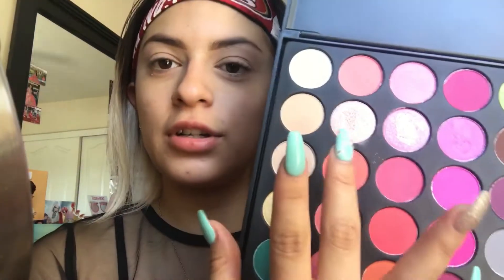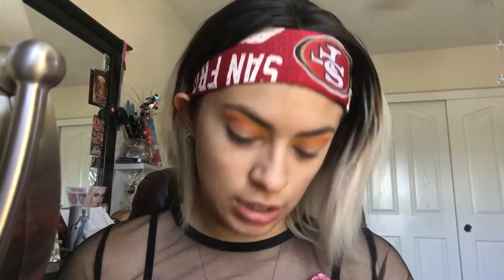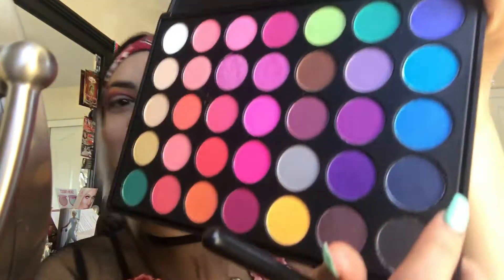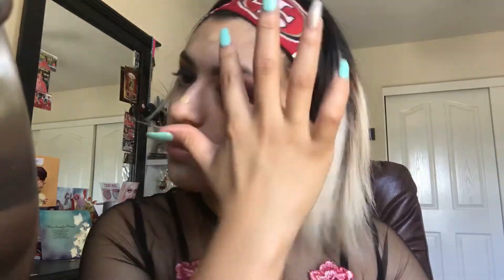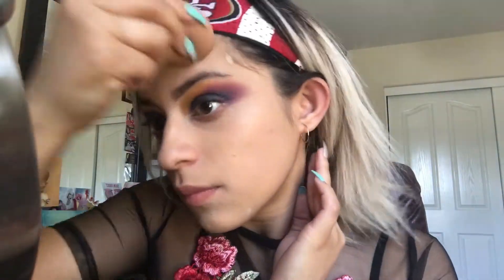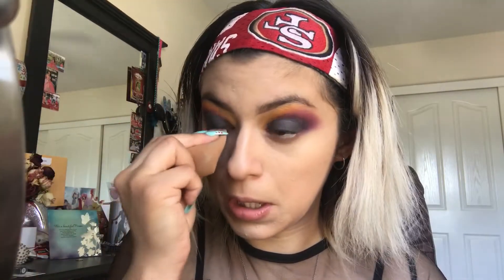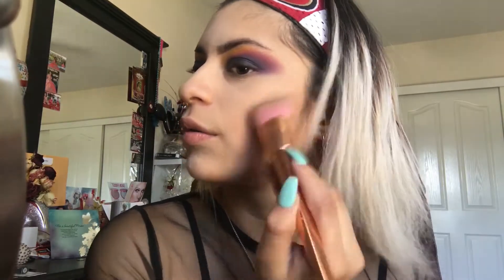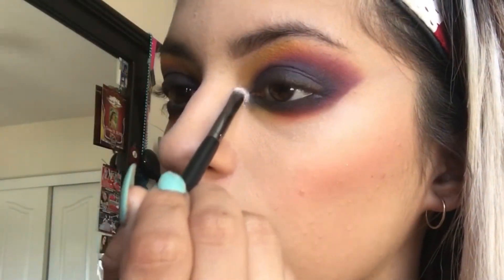Colorful Smokey Eye & Giveaway | Odalis Garcia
I decided to do a smokey eye and since I still wanted to be colorful,  I did this look. This was actually my first time doing this look so u hope you guys love it as much as I did. The rules for the Giveaway are in the video but you have to watch the video to know the giveaway rules the giveaway ends on August 15 at 9pm . Again goodluck for those of you who enter.

Eyes:
-BeBella Cosmetics B35d palette

Face:
-Real techniques beauty blender
-e.l.f. Mineral infused primer
-Maybelline Fit Me liquid foundation
-maybelline  concealer
-Airspun translucent powder
-Jeffree Star highlighter

Lips:
Too Faced Lady Balls

Brushes:
-No Brand brushes
-Real techniques
-BH Cosmetics Smokey eye collection 3&5
-BeBella Detail Smudger 131
-BeBella Pro Blender 124